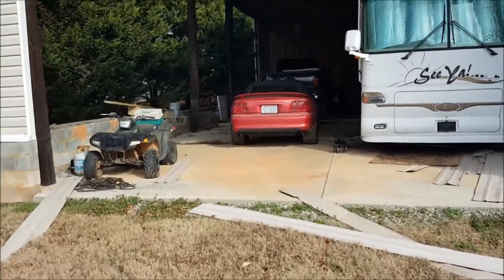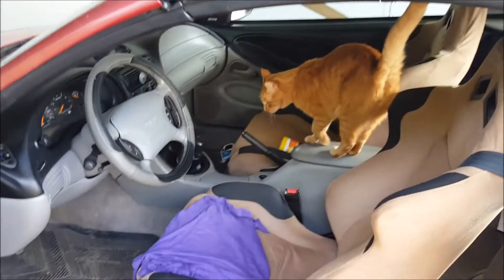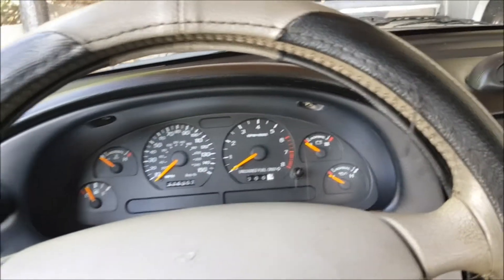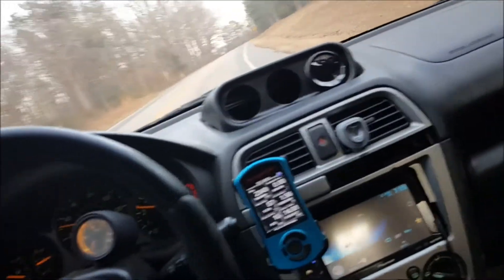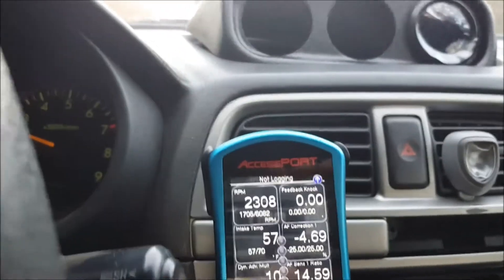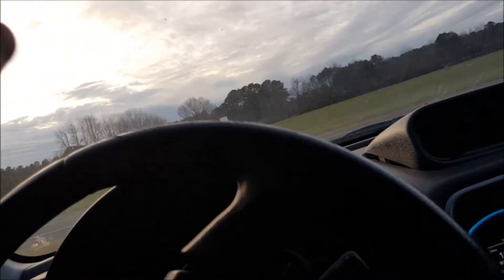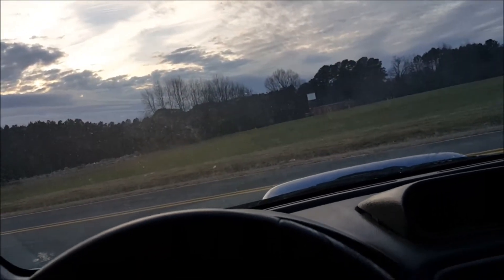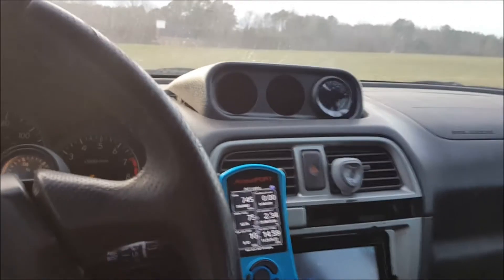V-Dyno 2002 WRX Ebay Turbo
Motornubs
2002 WRX
20g Ebay turbo
CX racing FMIC
850cc injectors
wiseco pistons eagle rods
no-lift TGV deletes

how to import a datalog into virtual dyno to get some hp readouts